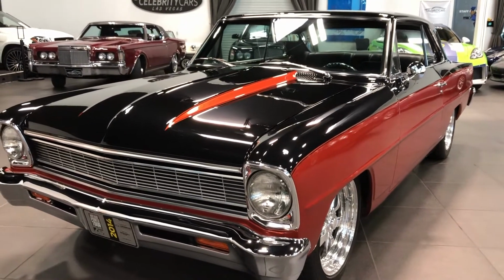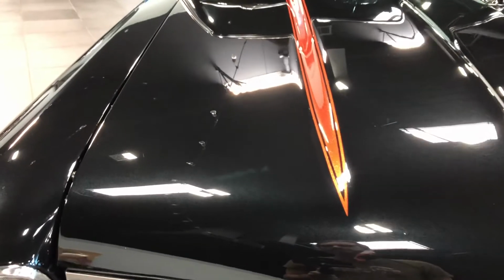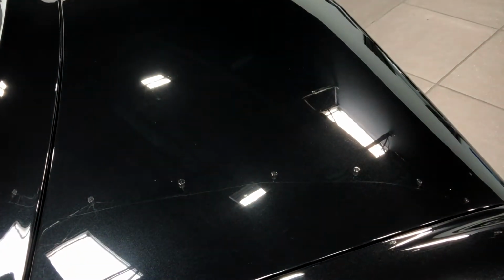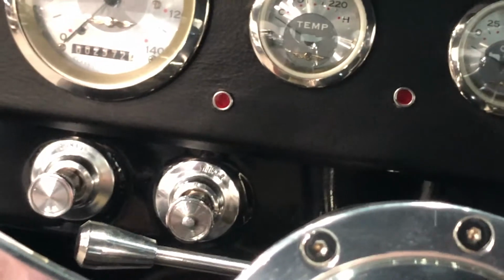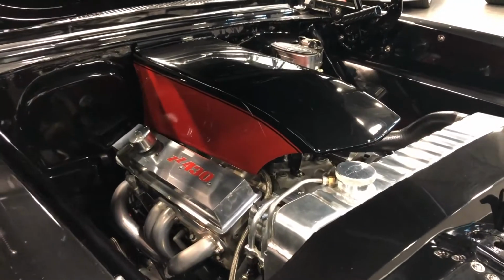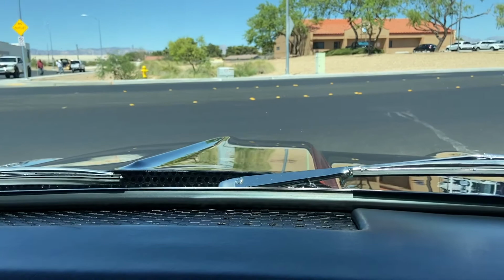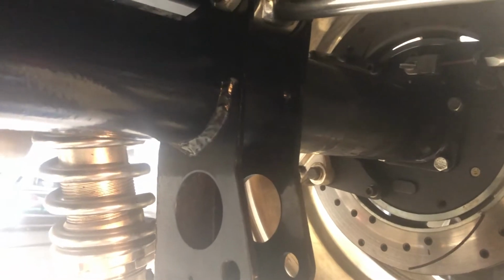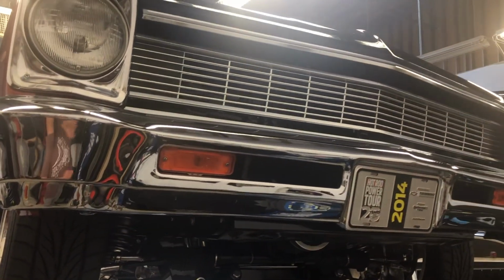1966 Chevrolet Nova --- Restomod---At Celebrity Cars Las Vegas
1966 Chevrolet Nova --- Restomod---At Celebrity Cars Las Vegas